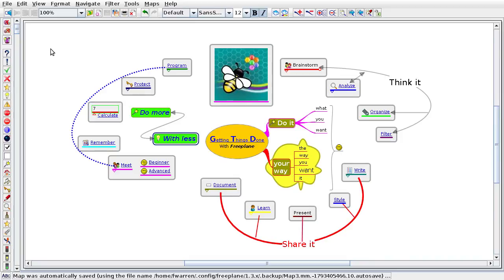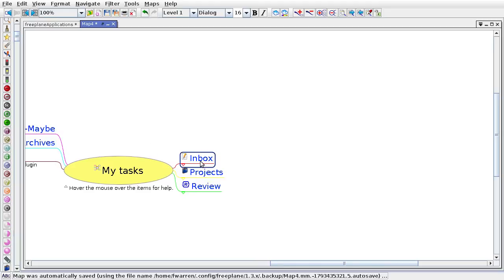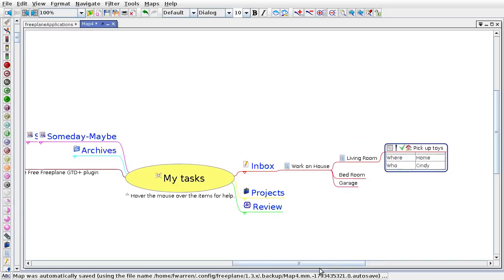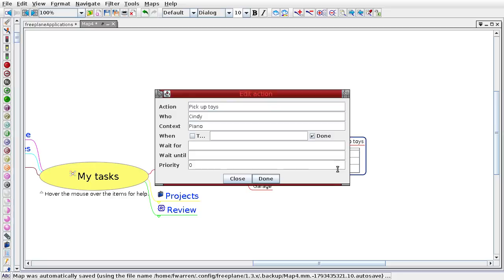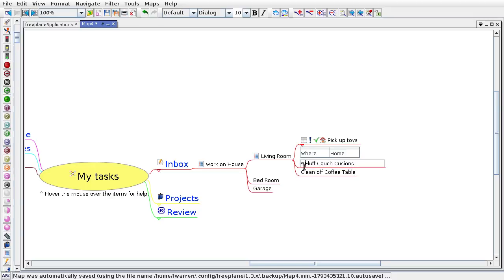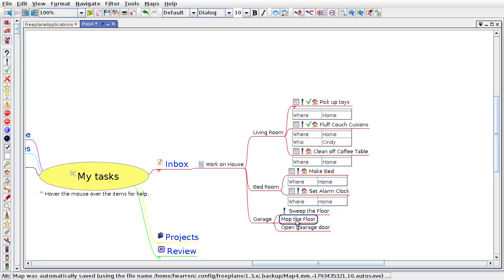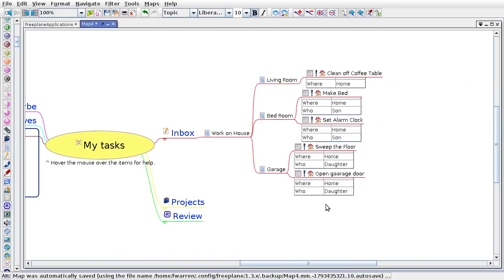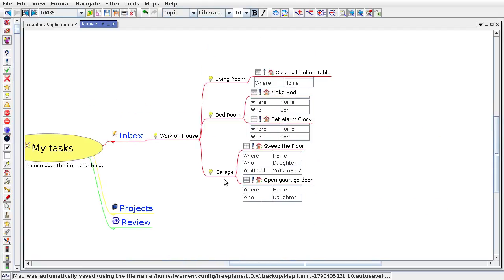Using FreeplaneGTD+ 1.82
How to use FreeplaneGTD+ on Ubuntu 16.04 in 2016 OR what icon do I use for Project / Next Action / Done / and Today ?